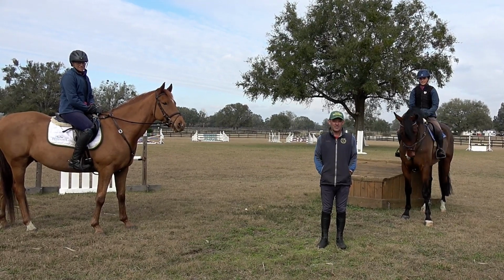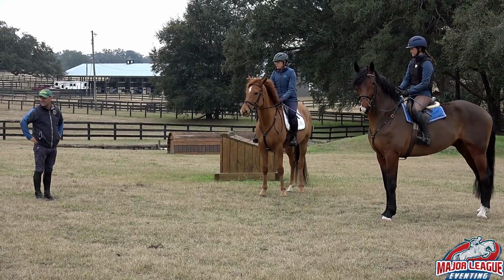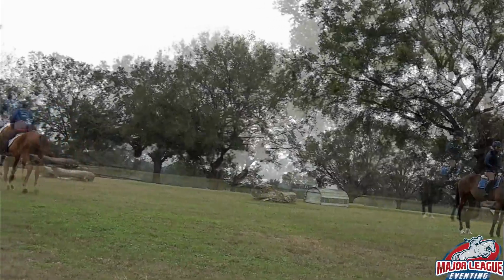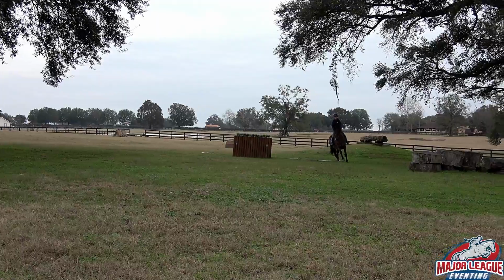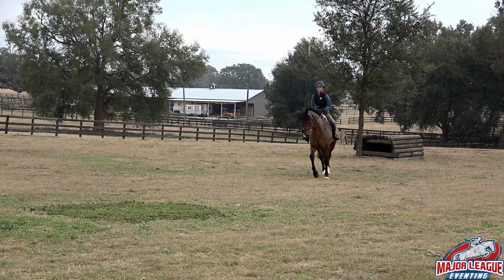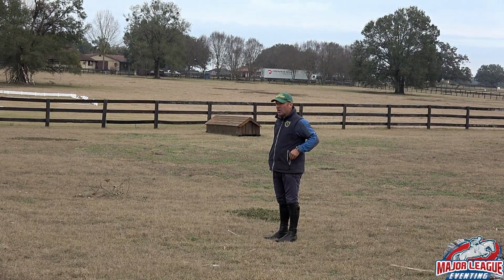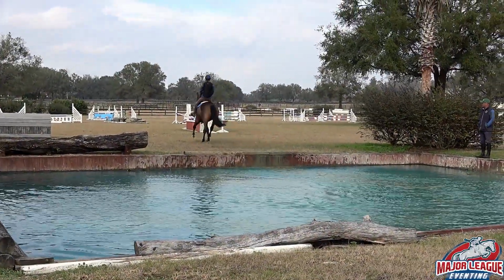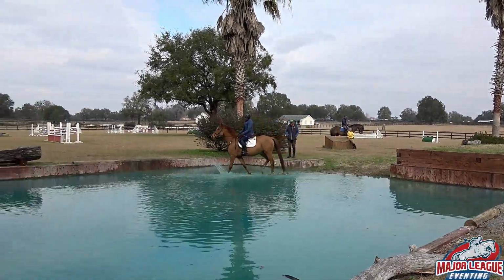Major League Training Episode 4 with Joe Meyer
We are very excited to release Episode 4 in our series "Major League Training". We visited Kiwi Olympic & WEG Eventer Joe Meyer in Ocala, Florida. Joe let us tag along as he took two of his students cross country schooling with their green horses. This episode is a must watch for anyone taking a green horse XC schooling. Joe teaches everything from rider position to introducing your young horse to logs, ditches, banks, and water.